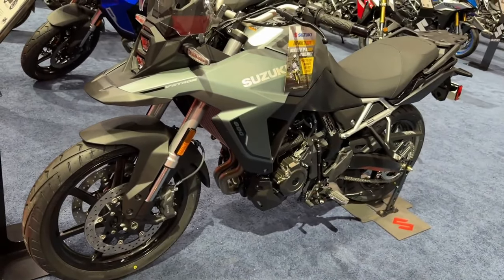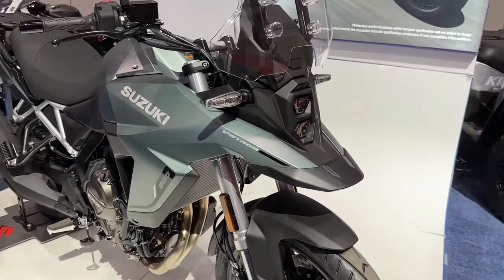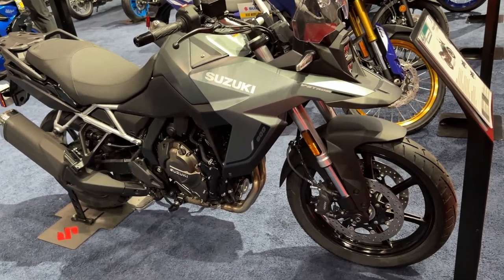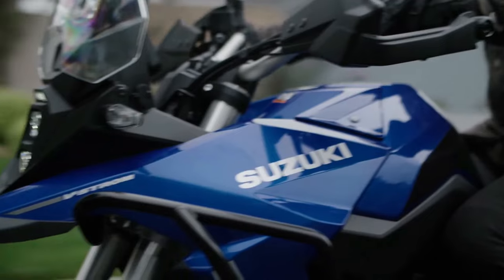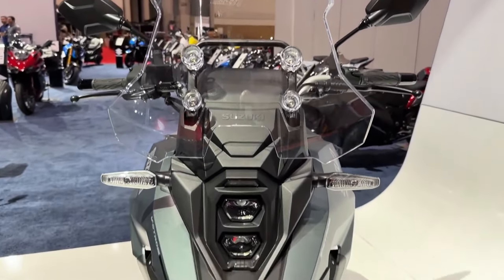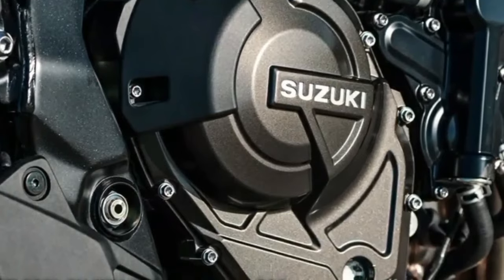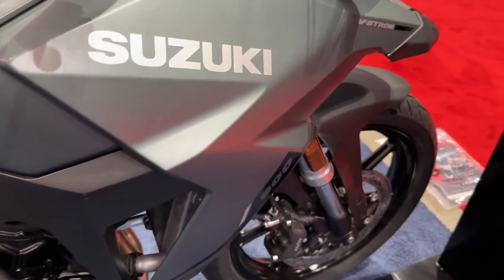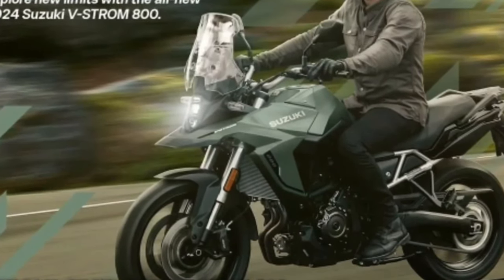2024 Suzuki V-Strom 800 Review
2024 suzuki V-Strom 800 Review @motoadv6305